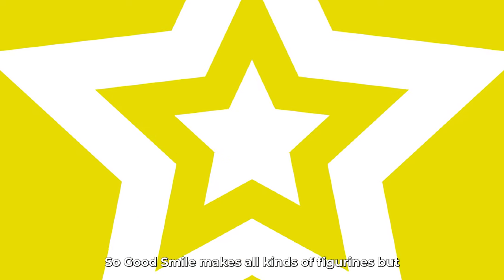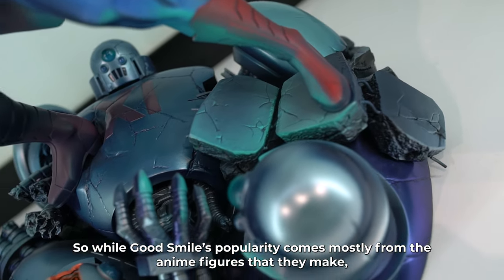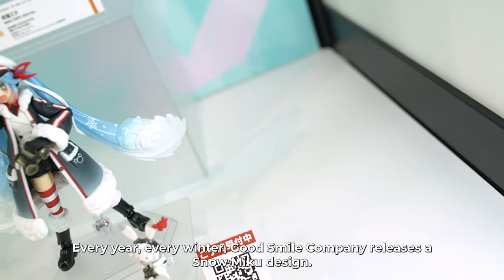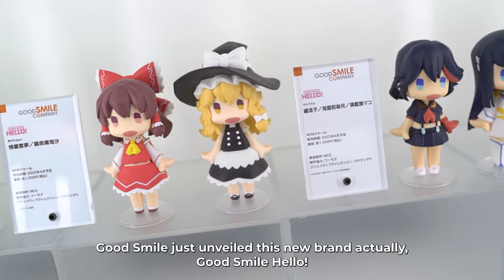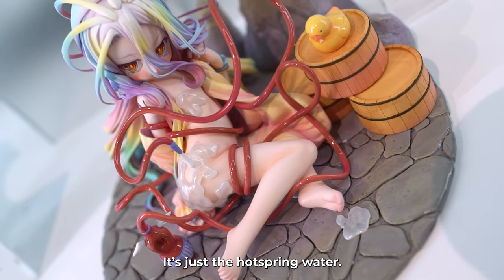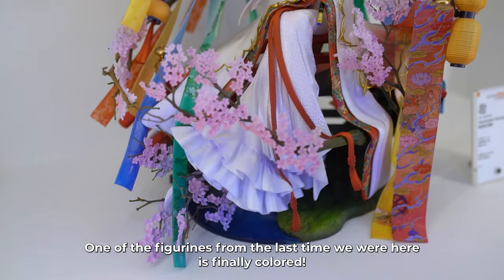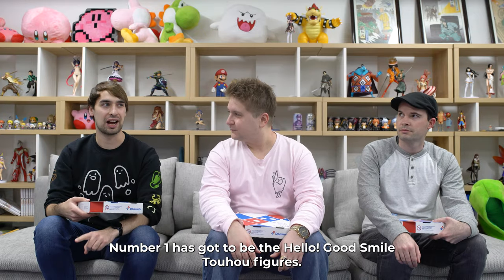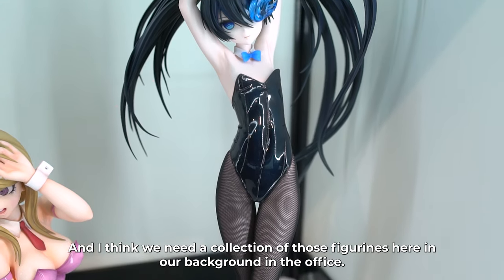Figures for MEN OF CULTURE | Wonderful Hobby Life for You 35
As Good Smile Company was not represented at this year's Wonder Festival’s 2022 winter we decided to visit their original figurine exhibition at their office building in Akihabara, Tokyo.
The Wonderful Hobby Life For You 35!
The perfect event for men and women of culture who appreciate Otaku culture and to get the first look at Goodsmile company's new figurine releases!